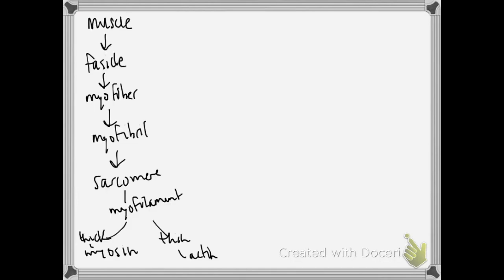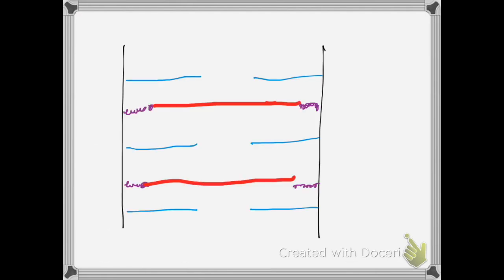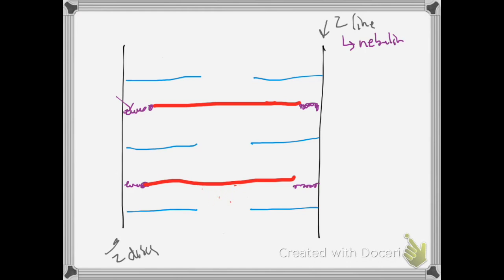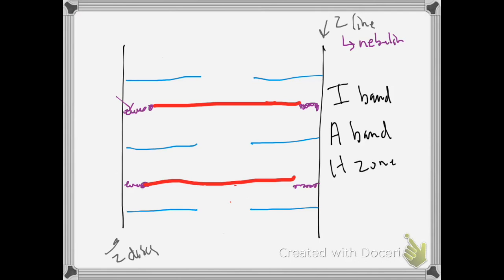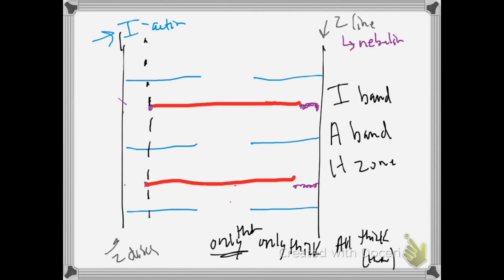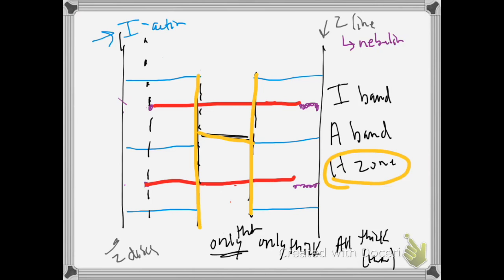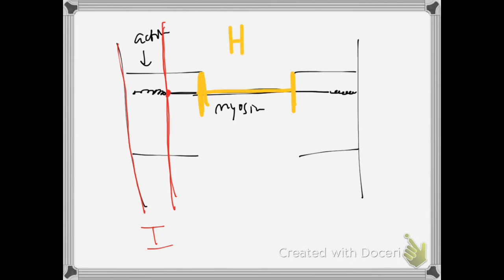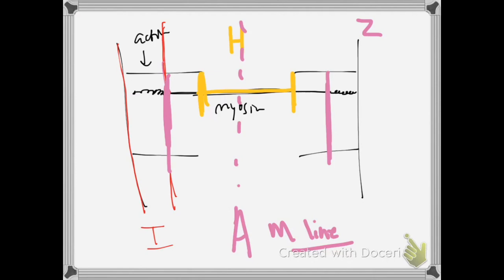Sarcomere | Lime the Tutor | Premed Anatomy and Physiology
What are the boundaries/ends of a sarcomere called?

What are the thin myofilaments mostly made of?

What are the thick myofilaments made of?

What connects the thick myofilaments to  the Z lines?

What are the Z lines composed of?

What region of the sarcomere is only composed of thin myofilaments?

What region of the sarcomere is only composed of thick myofilaments?

What region of the sarcomere is composed of all the thick myofilaments?

What is the M line of a sarcomere?